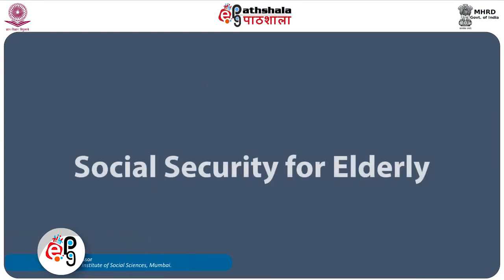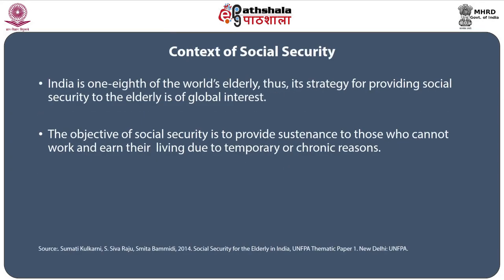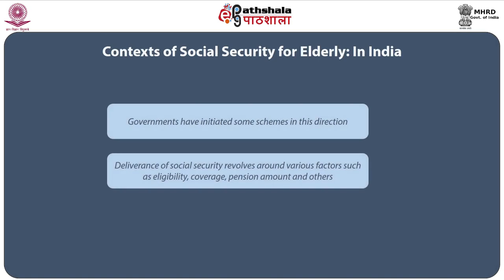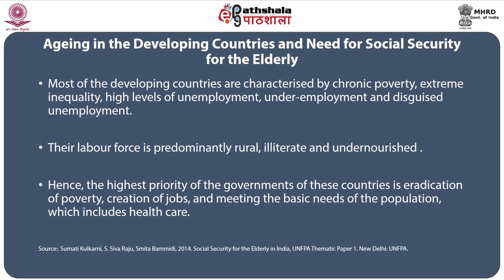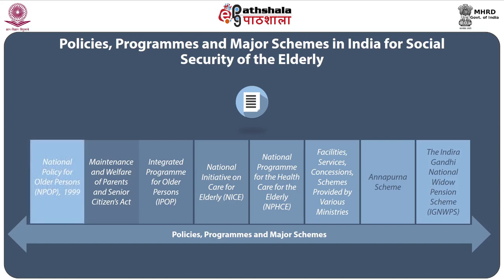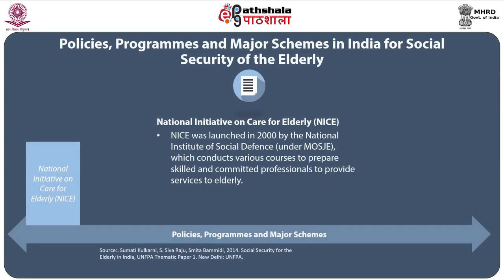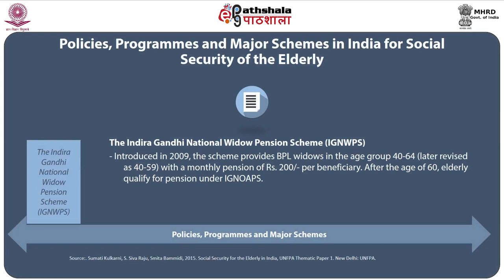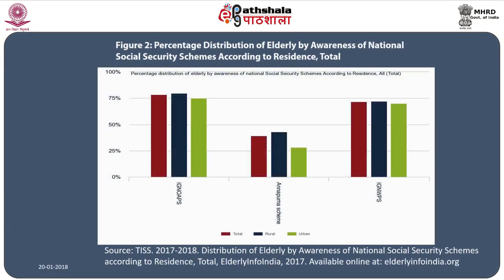M-17. Social Security for Elderly